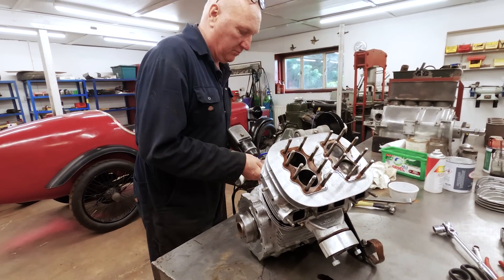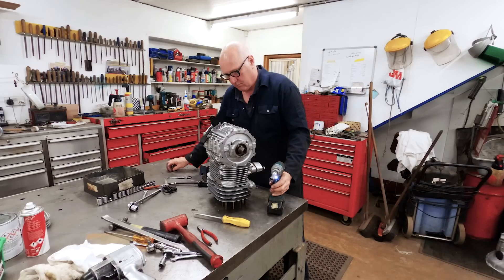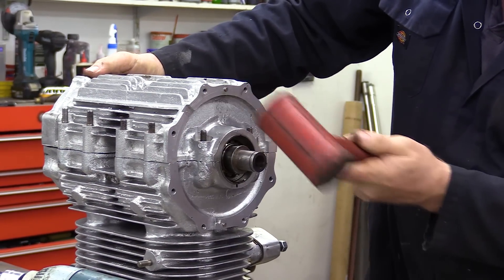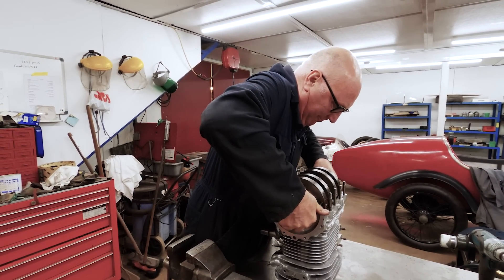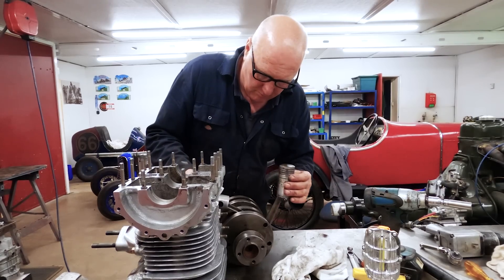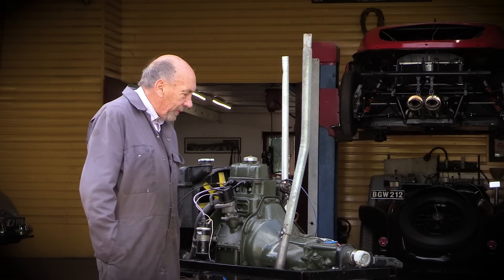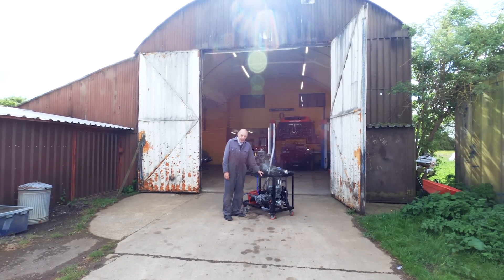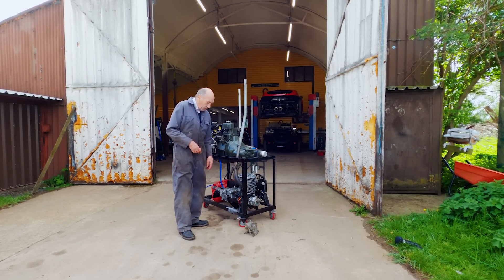SHED RACING - 2 Stroke Mini Engine/ Fault diagnosis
Thank you all for your comments, what was the problem with the stubborn engine, see this video.